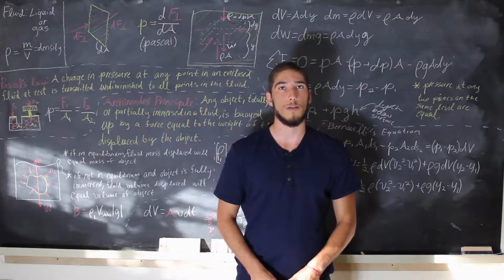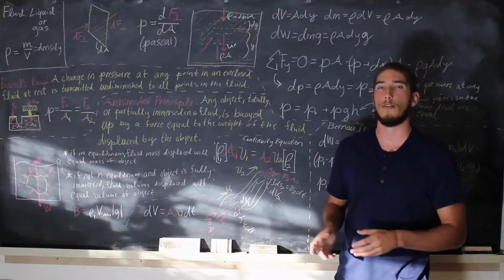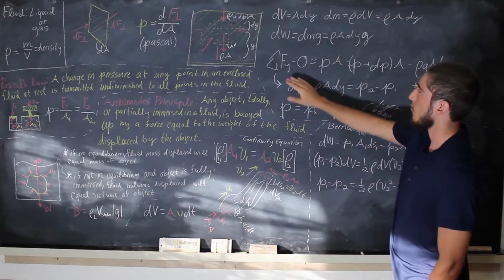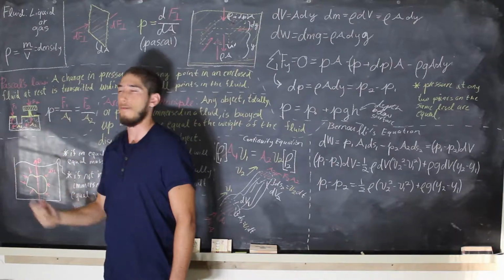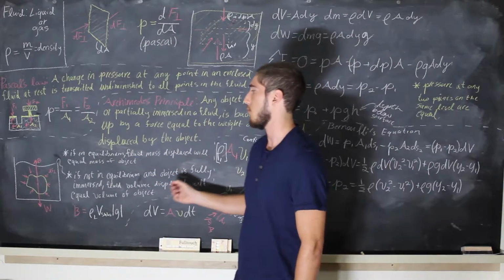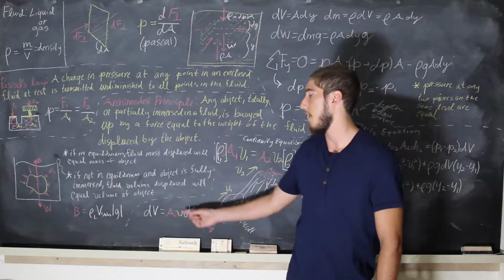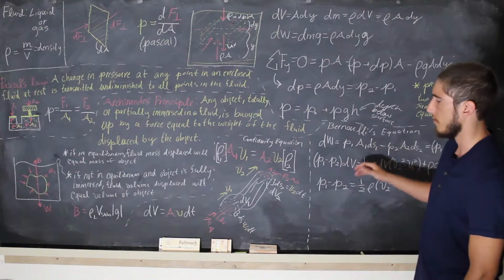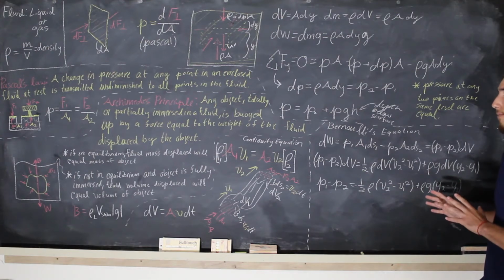Concept/ Pressure in a Fluid, Buoyancy, Fluid Flow, and Bernoulli's Equation/ Physics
A brief overview of pressure in a fluid, buoyancy, fluid flow, and Bernoulli's equation.